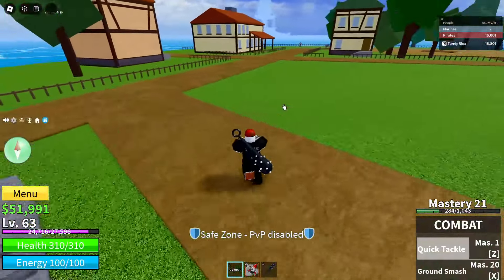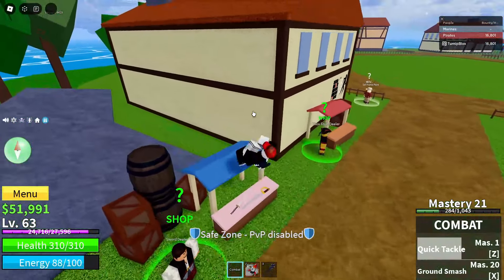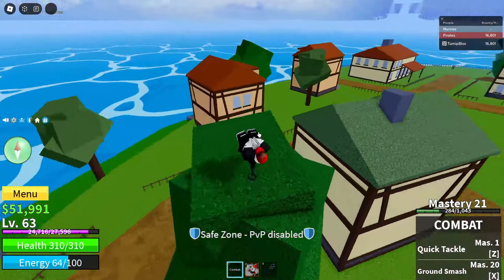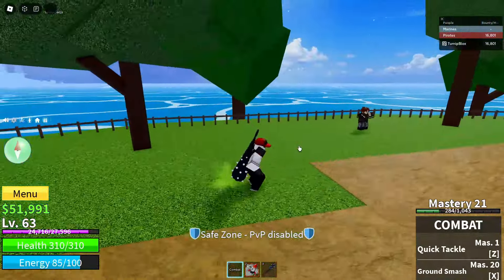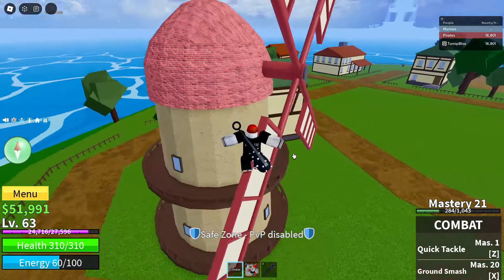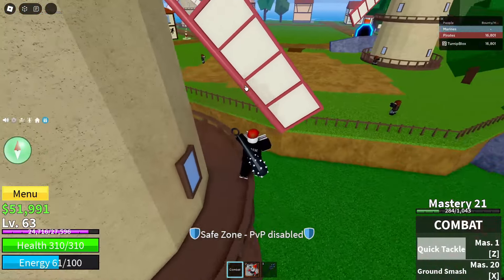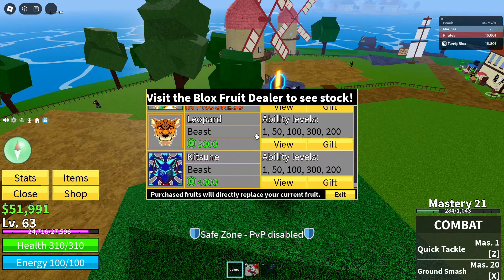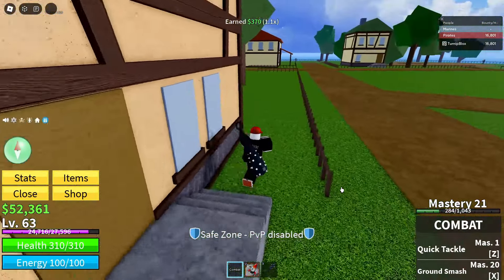FREE KITSUNE FRUIT CODE BLOXFRUITS (OP) | ROBLOX